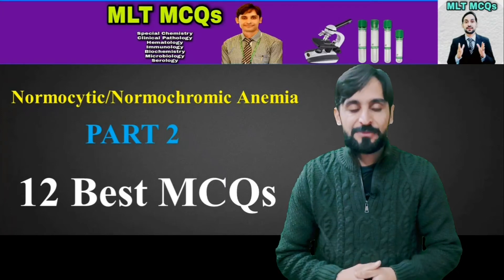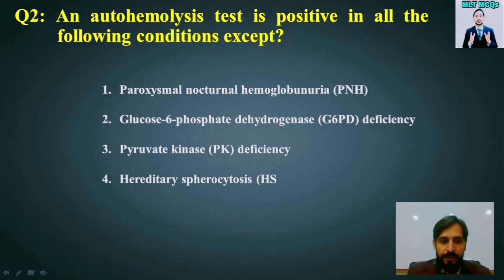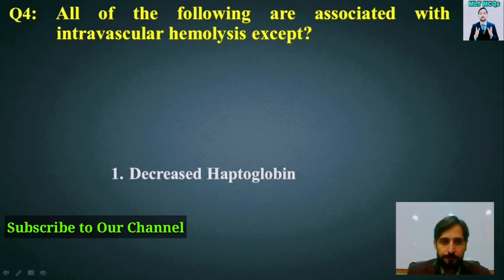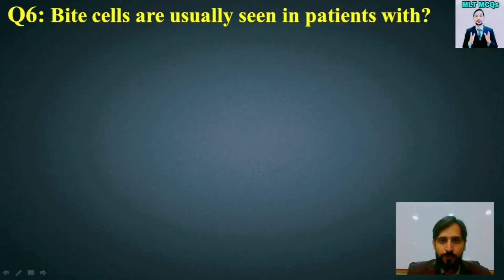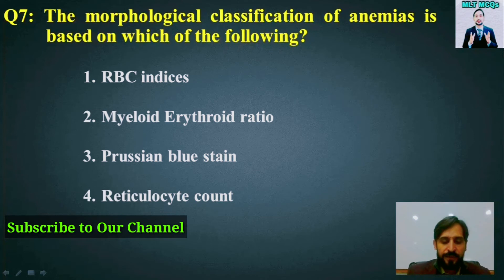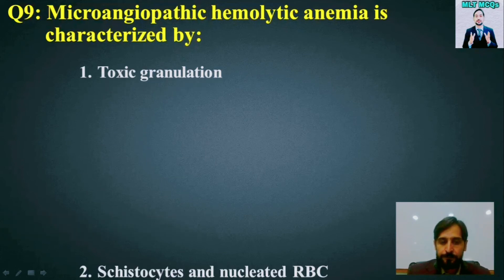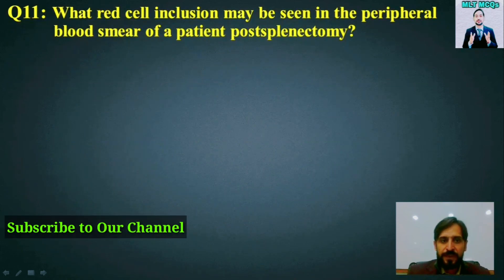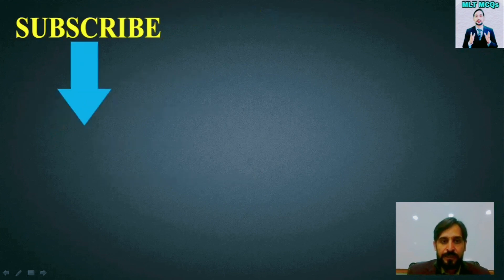Normocytic Normochromic Anemia MCQs | In English | 12 MCQs | Part 2 | MLT MCQs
Normocytic normochromic anemia is the type of anemia in which the circulating Red blood cells are the normal in size (normocytic) and have a normal red color (normochromic). Dear Students and Viewer's in this PART 2 video of Normocytic/Normochromic Anemia Best 12 MCQs are taken from Normocytic/Normochromic Anemia.

Queries solved in this video:
00:00 | Introduction
00:20 | MCQ 1
00:46 | MCQ 2
01:18 | MCQ 3
01:48 | MCQ 4
02:18 | MCQ 5
02:46 | MCQ 6
03:15 | MCQ 7
03:46 | MCQ 8
04:17 | MCQ 9
04:51 | MCQ 10
05:20 | MCQ 11
05:48 | MCQ 12